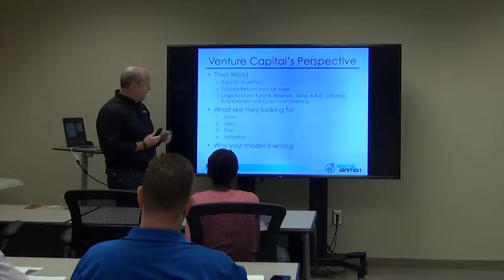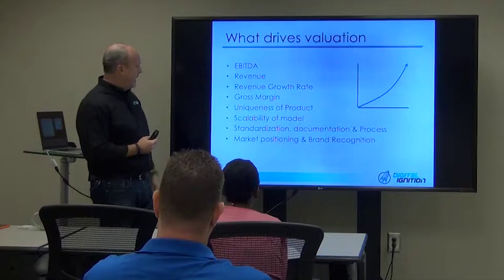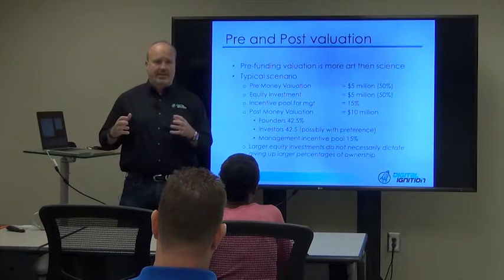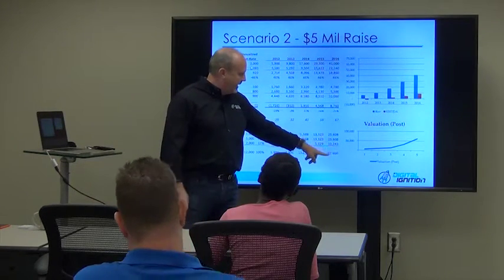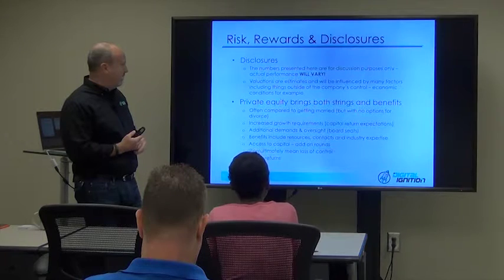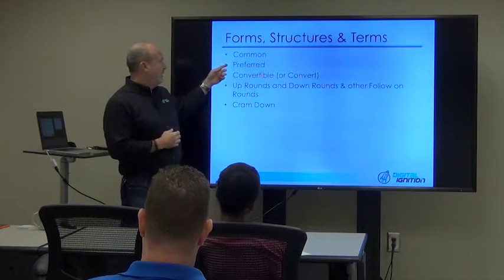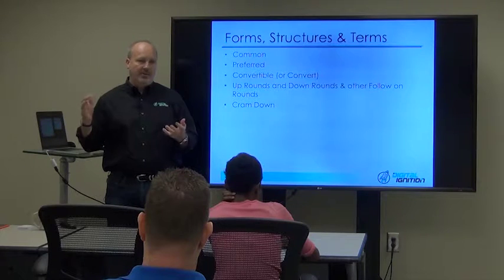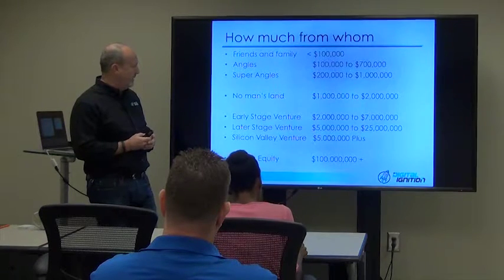Venture Capital Gauntlet Workshop by Steve Schilling - President, Convergent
Learn about Finding Your Way Through the Venture Capital Gauntlet. With Steve Schilling - President, Convergent

In this one hour session we will explore:

- The various types and sources of capital
- How to determine when (and if) to raise capital
- How the Venture Capitalist’s world works
- The ins and outs of valuation
- The importance of managing your Cap Table

We’ll conclude with a Q&A session.